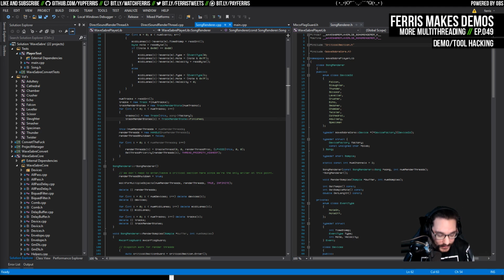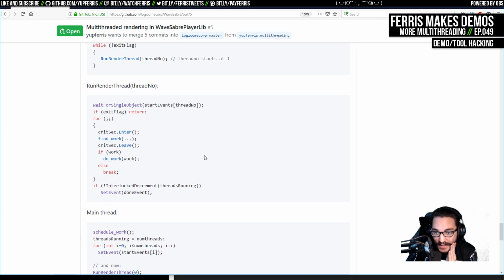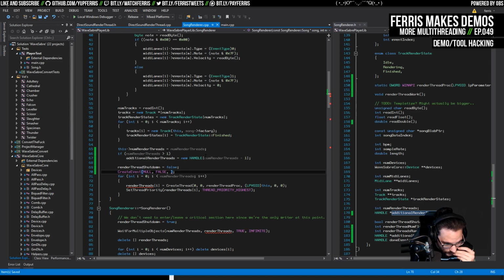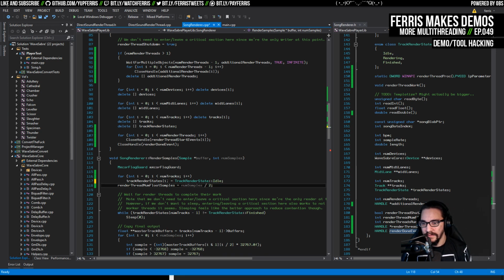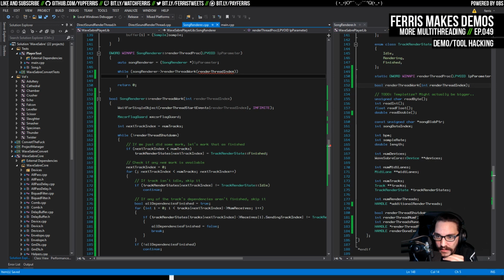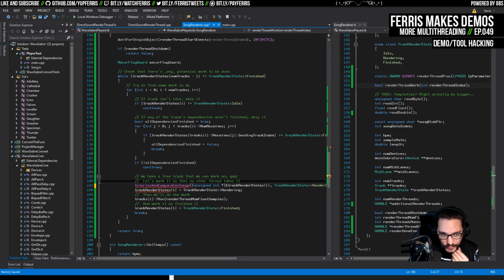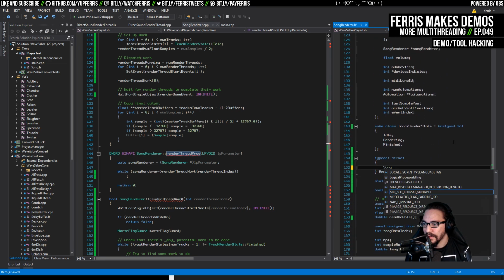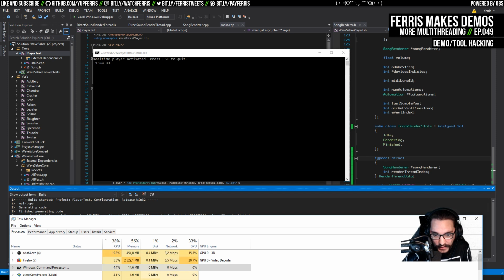Ferris Makes Demos Ep.049 - More Multithreading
Let's take a second look at multithreaded rendering in WaveSabre!